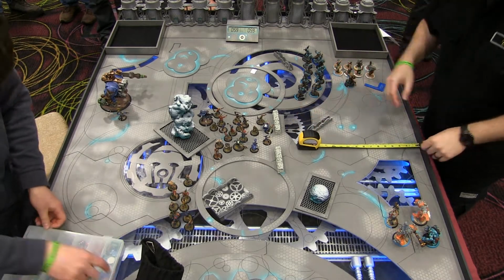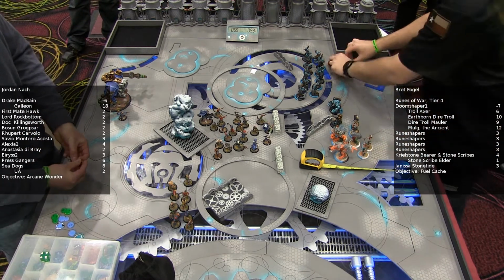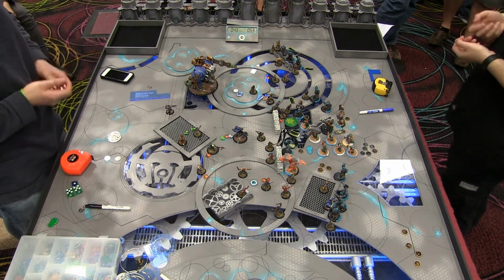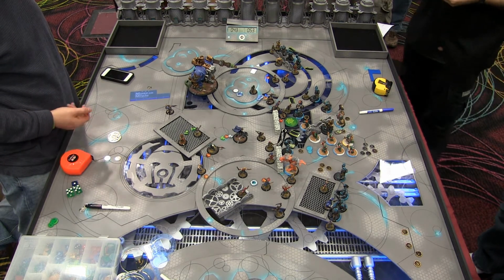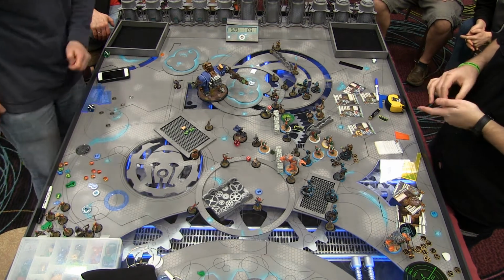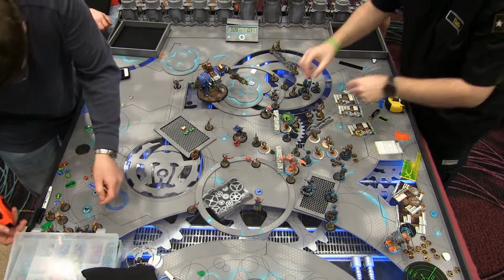LVO 2016 Warmachine/Hordes Masters Top 4.1 Commentated - Frontier Gaming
Commentary and analysis of footage from the 2016 LVO Warmachine/Hordes Masters top four (table 1) with Bret Fogel's Trolls vs Jordan Nach's Mercs.